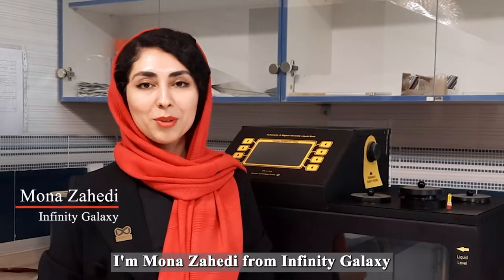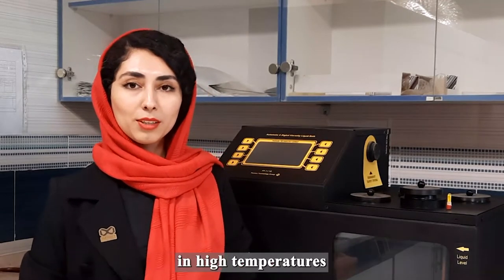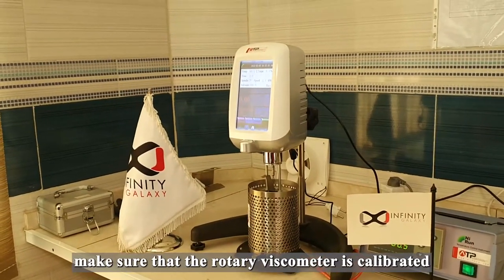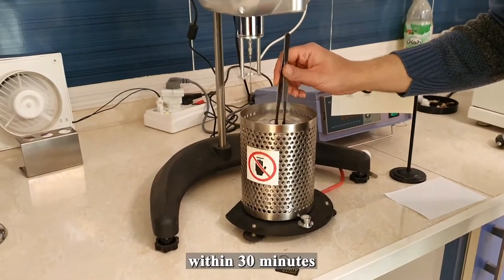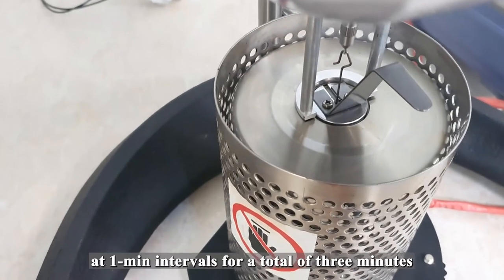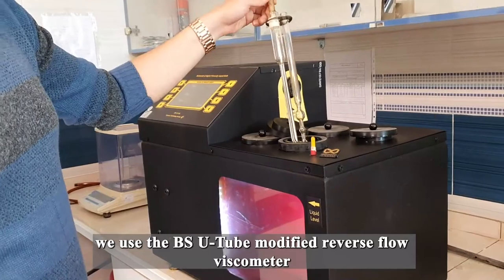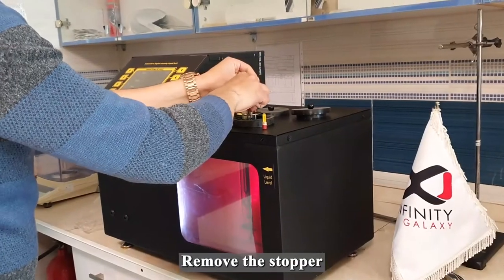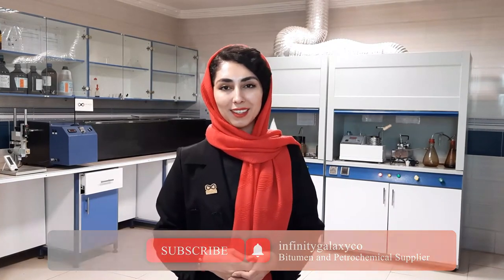Viscosity Test of Bitumen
In this video, our team at Infinity Galaxy shows how rotary and capillary viscometers are used to measure dynamic (ASTM D4402) and kinematic (ASTM D2170 or IS 1206) viscosity of bitumen.

The viscosity of bitumen is what makes it a good adhesive for asphalt aggregates.
00:00 Intro
01:01 Dynamic Viscosity Test
02:33 Kinematic Viscosity Test
Visit the following page if you would like to learn all the tips related to this test: